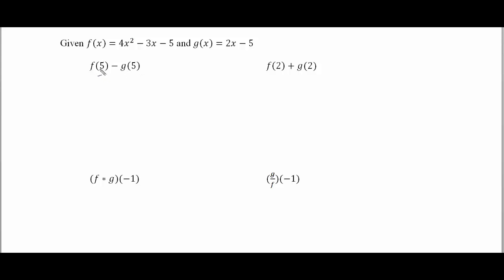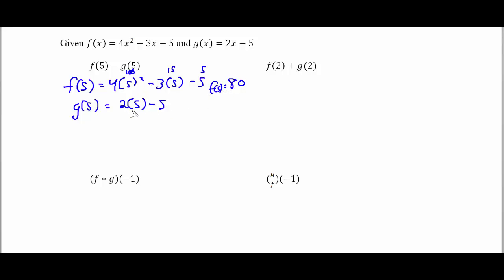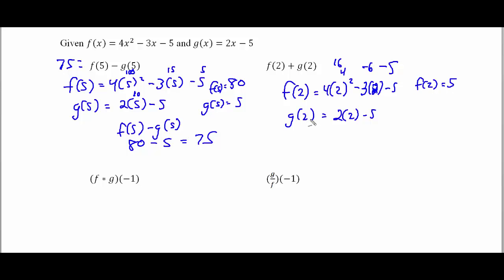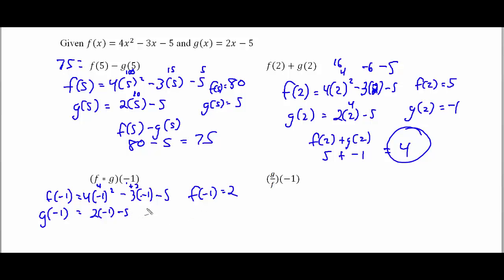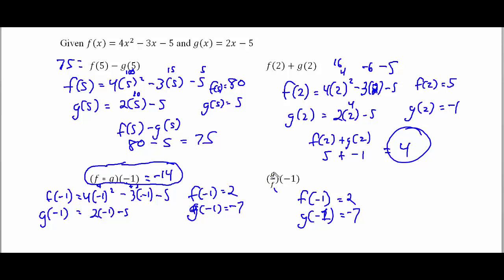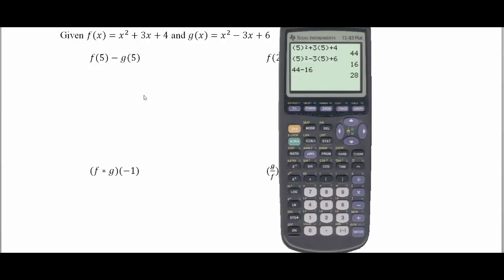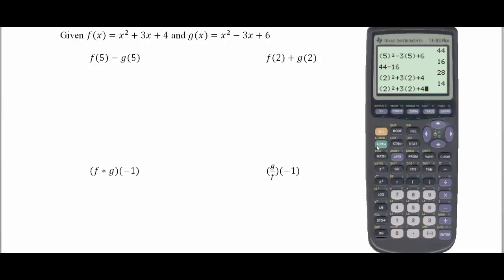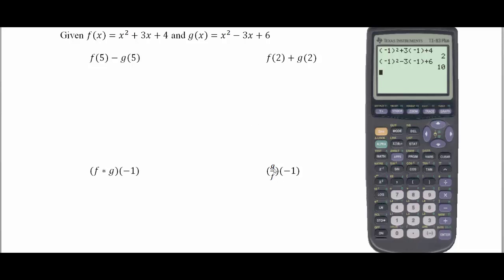KCC - Performing Compositions Part 1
Performing Compositions Part 1